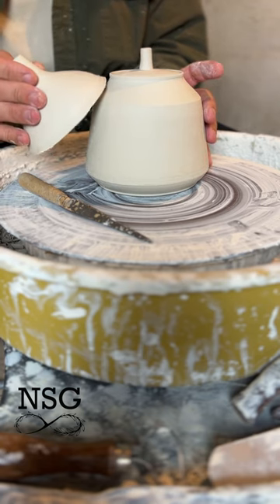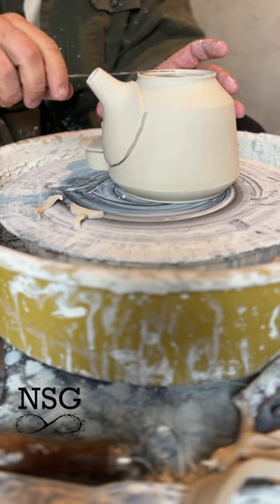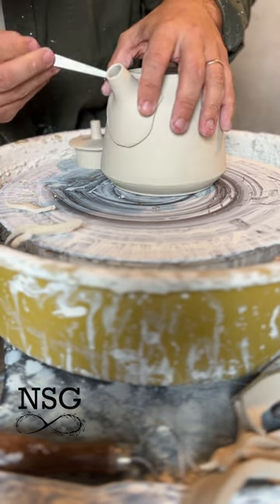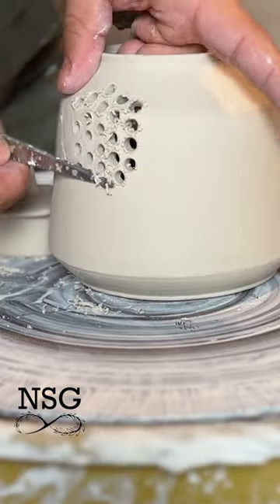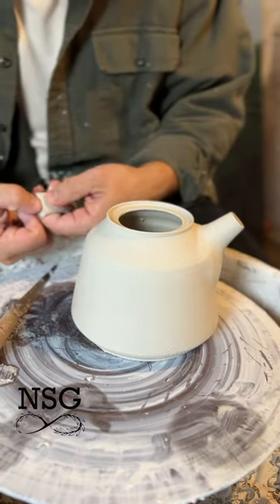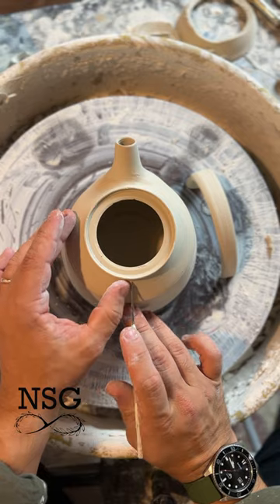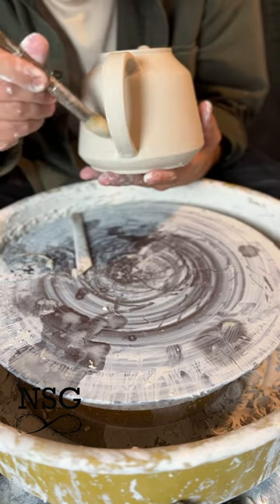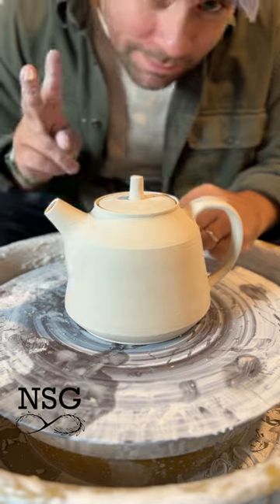How to make a tea pot DAY 6: Assembling and Finishing- NSG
This is they last day of the teapot series. In this video we assemble and finish the teapot!